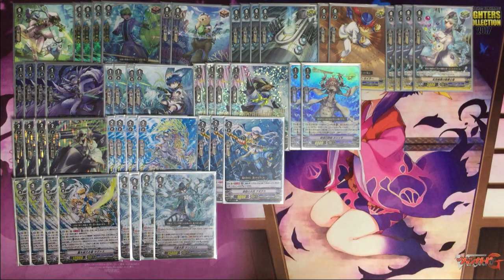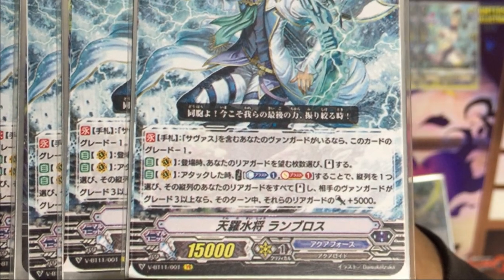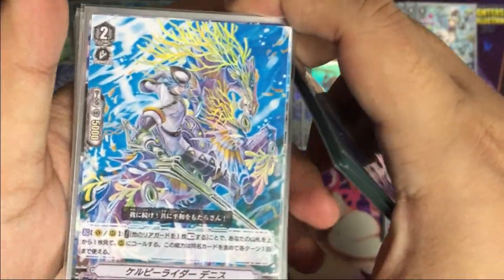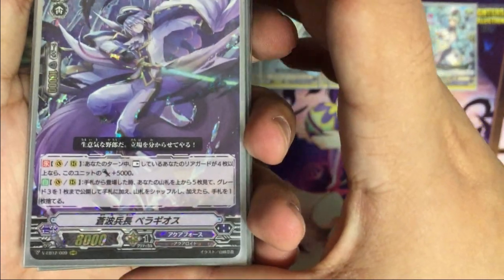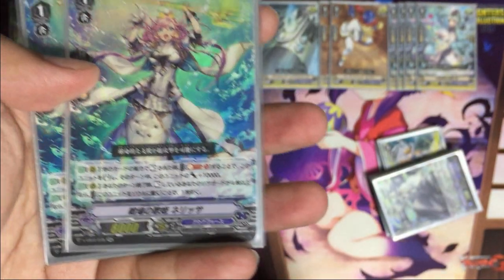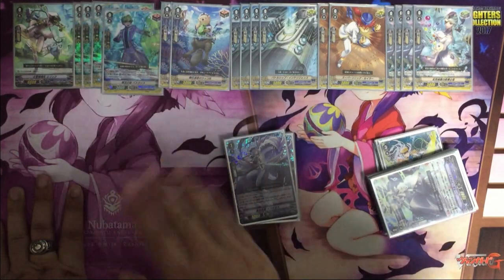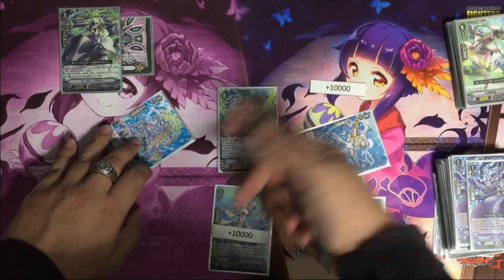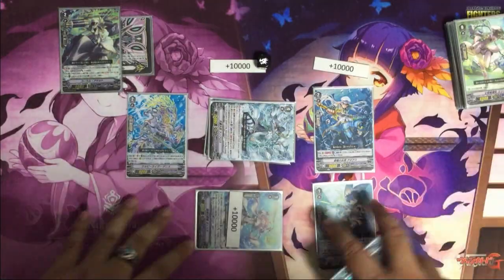[VG-V-BT11 Deck introduction 210920]Aqua force (Thavas)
VG-V-BT11